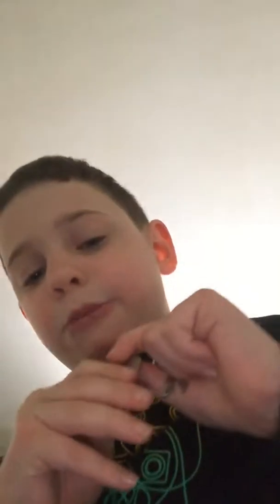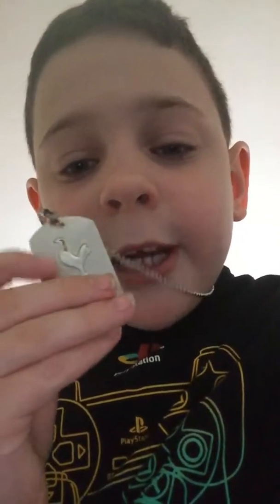Spurs dog tags